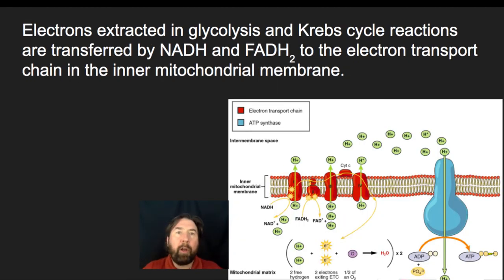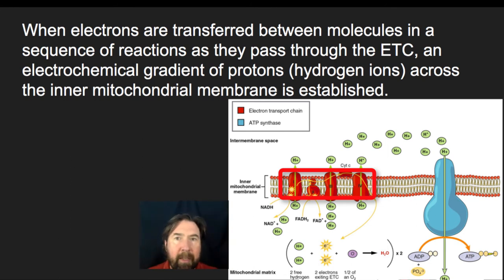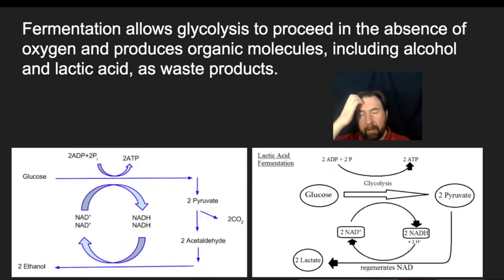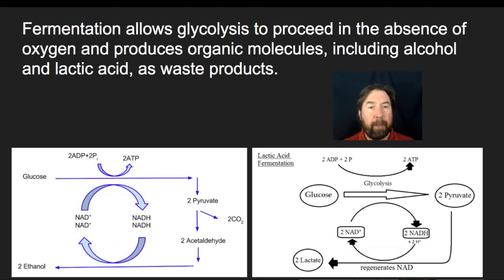Cellular Respiration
AP Biology Video